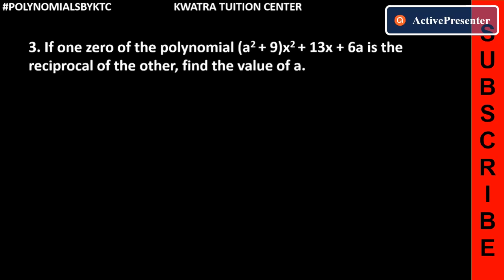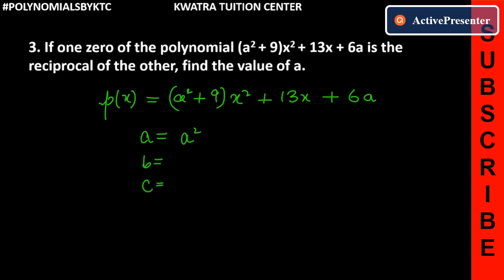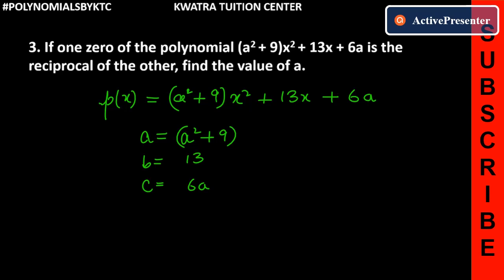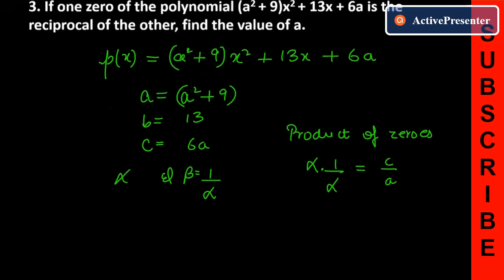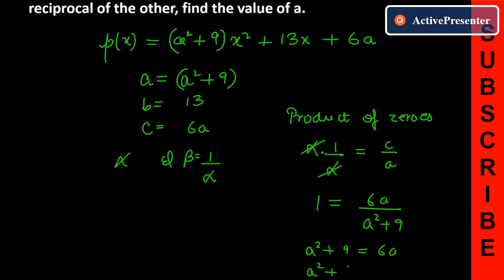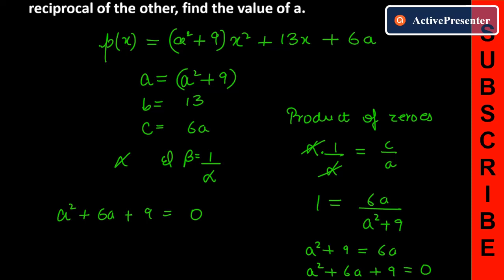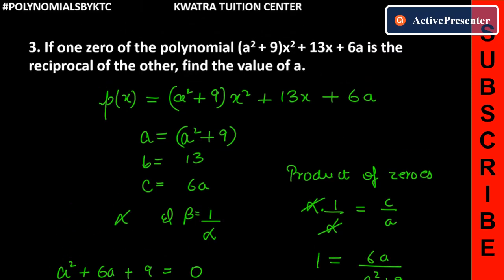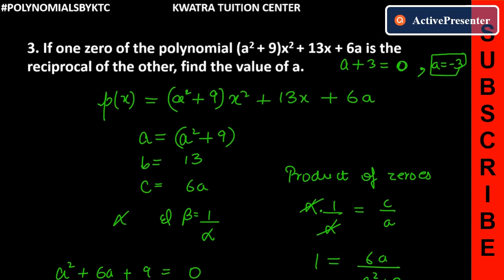3. If one zero of the polynomial (a2 + 9)x2 + 13x + 6a is the reciprocal of the other, find the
3. If one zero of the polynomial (a2 + 9)x2 + 13x + 6a is the reciprocal of the other, find the value of a.

for more questions